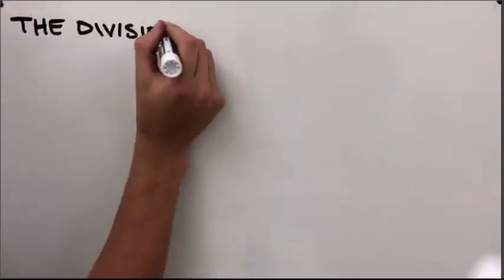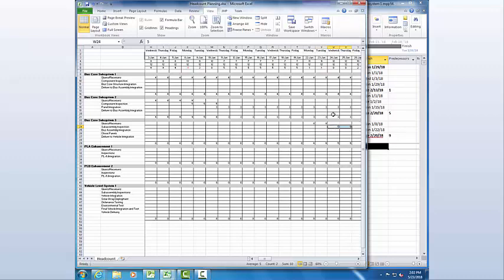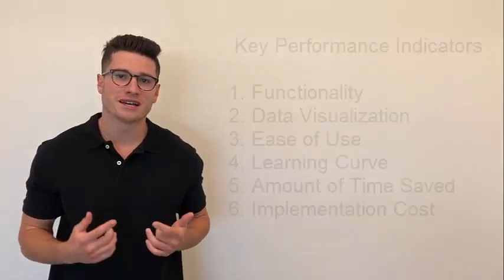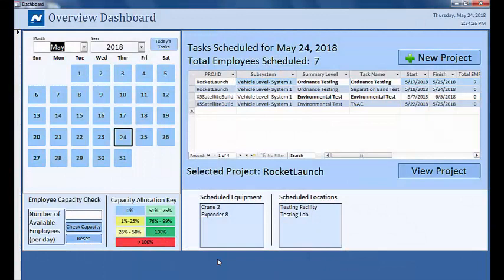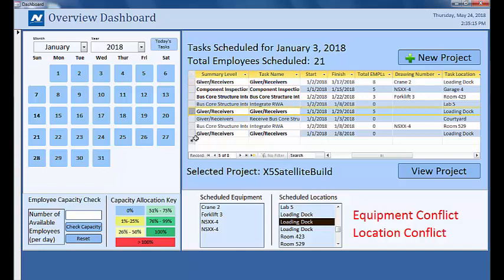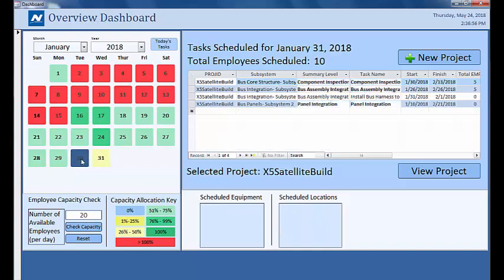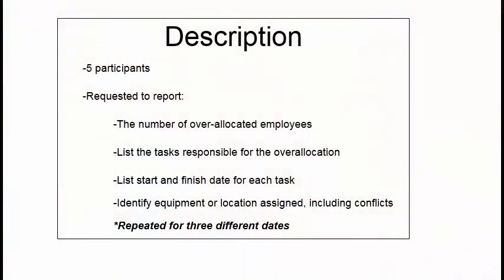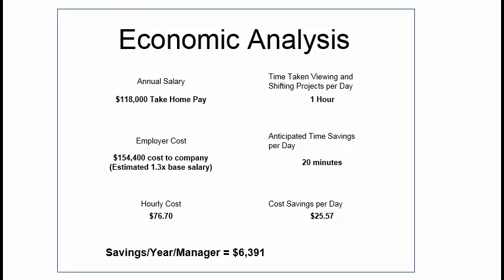Industrial Engineering Senior Project Presentation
Cal Poly Industrial Engineering : Spring 2018 IME 482 : Senior Project Presentation

Presented by Matt Bluestein, Will McInnis, and Will Snyder